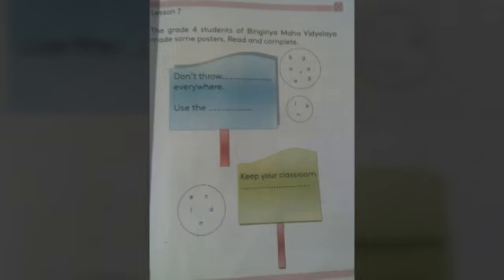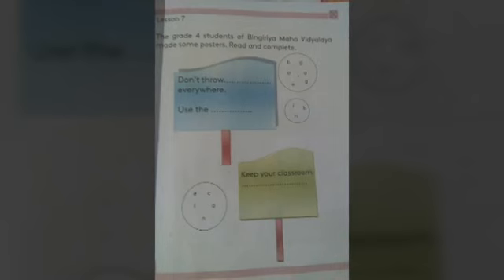Grade 4 - English - Unit 3 - Lesson 7